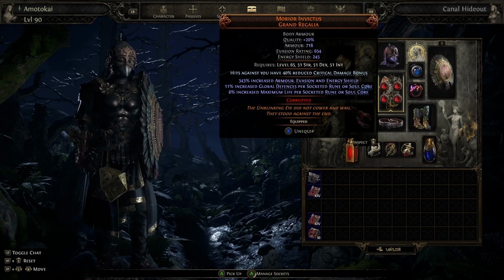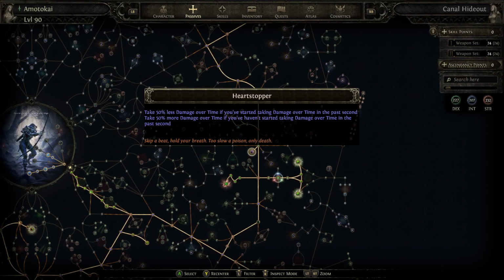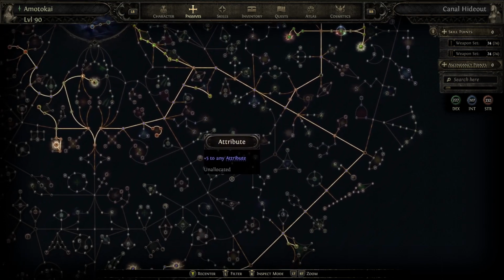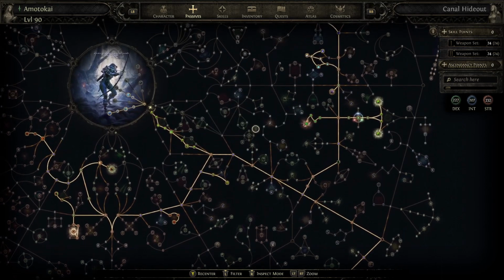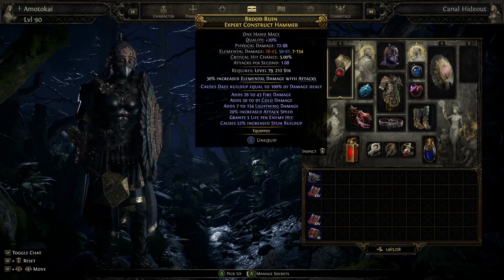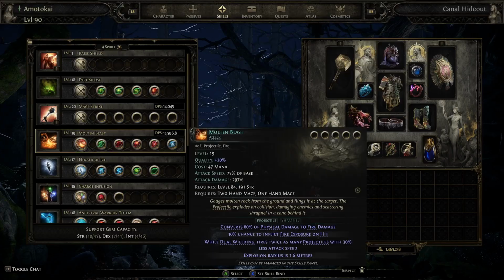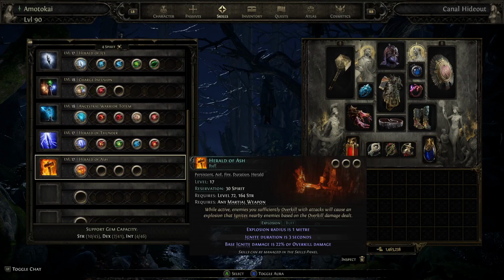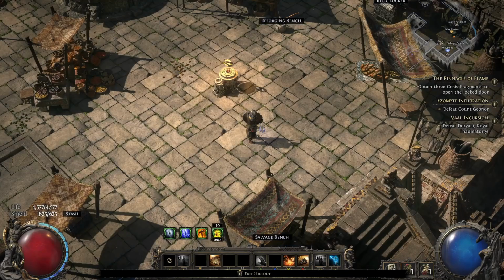Path of Exile 2 [POE2] Molten Blast Deadeye Update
Everything is in the video so there shouldn't be anything written here.